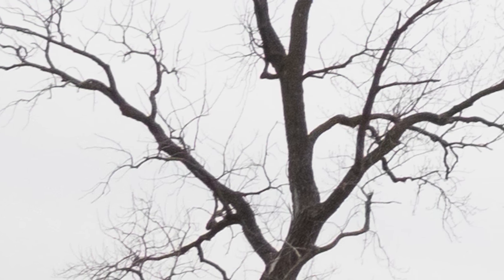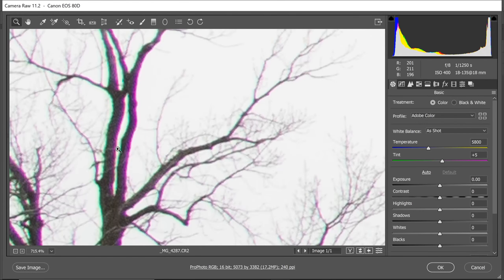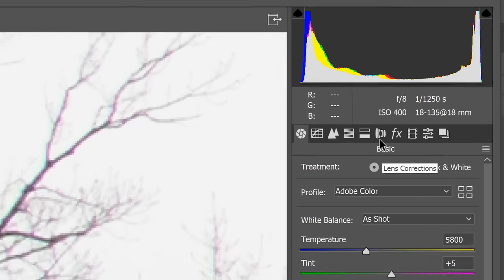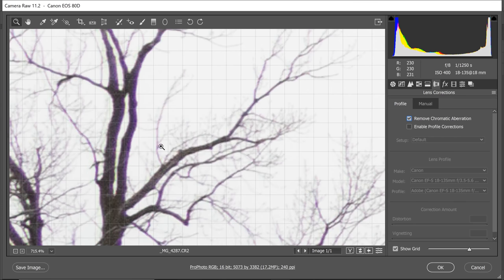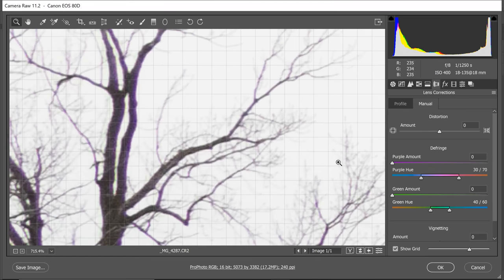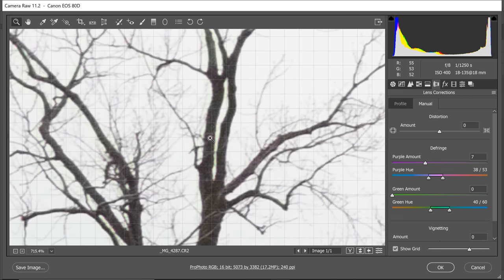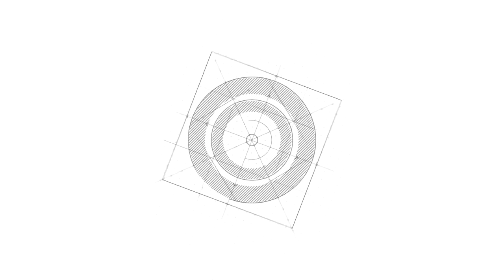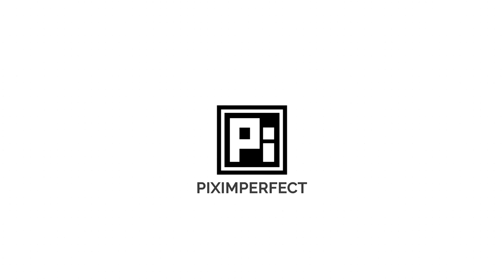1-Min Photoshop - Remove Excess Chromatic Aberration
Is the Annoying Chromatic Aberration Not Going Away Automatically? Learn how to easily remove the chromatic fringes in seconds with Camera RAW or Lightroom!